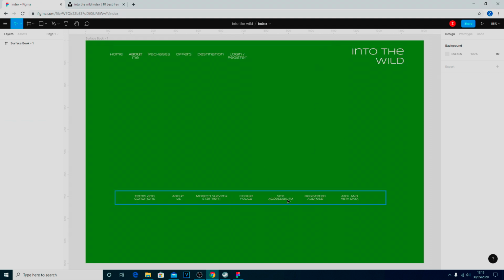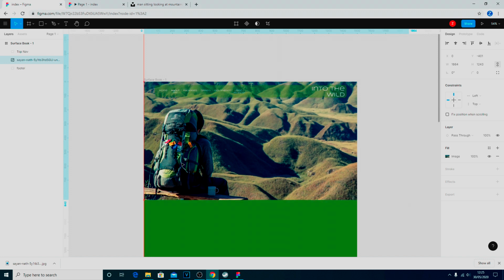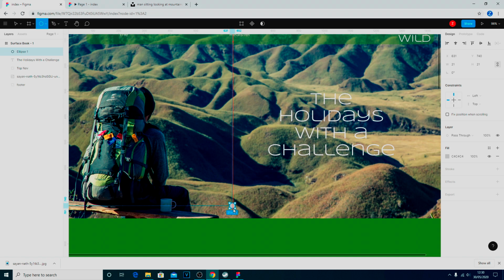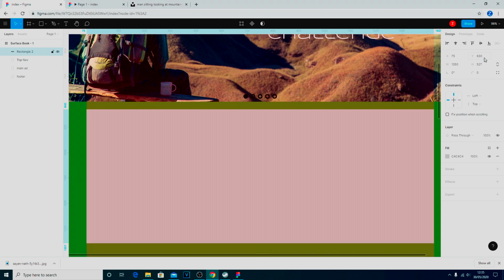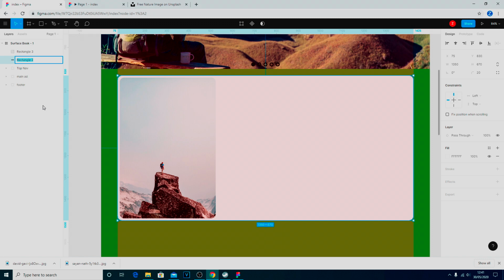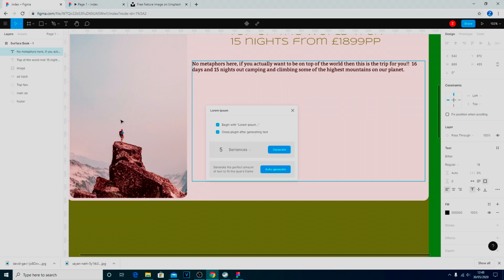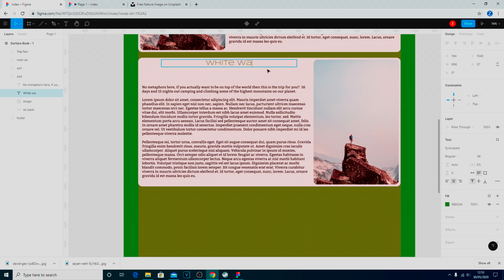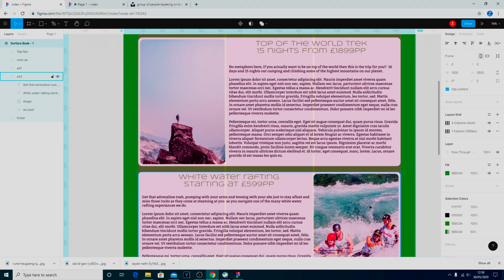Figma Into The Wild 2 (Full Fat): The home page Pt 1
In this video we are taking the base page designed in part 1 and adding to it to create the top half of the Into The Wild homepage.